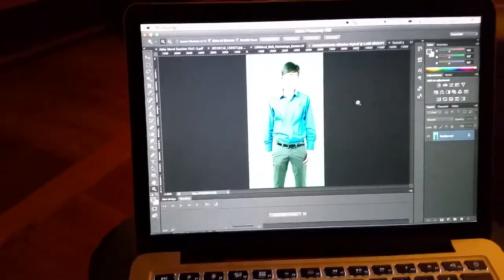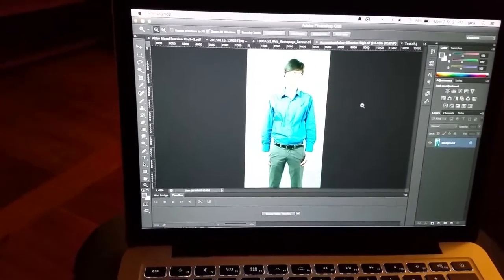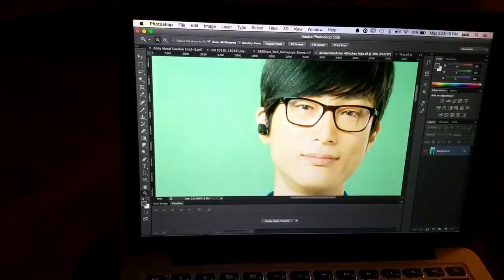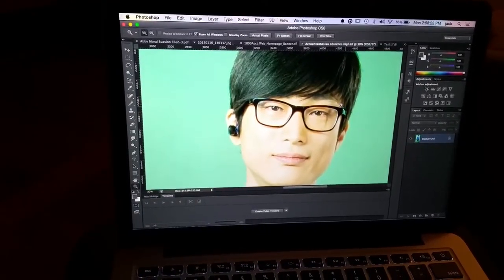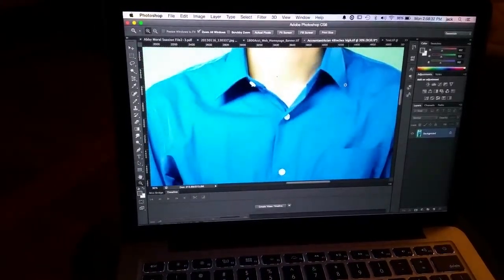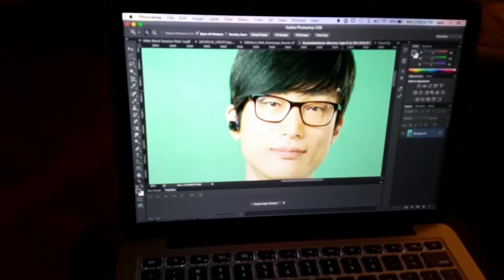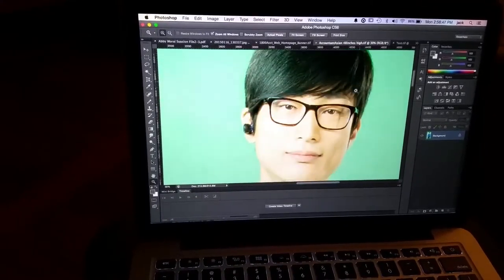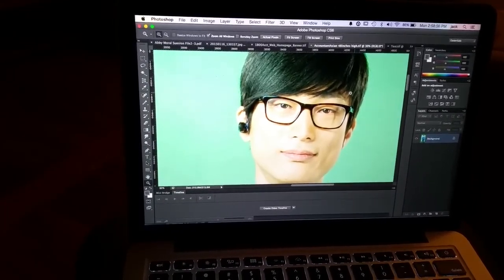For 1800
Picture quality